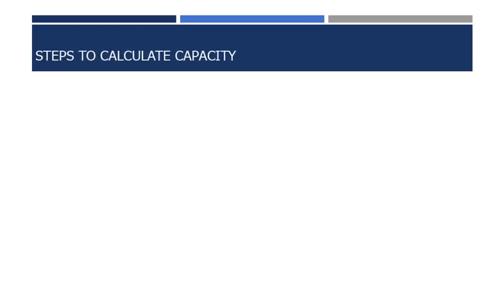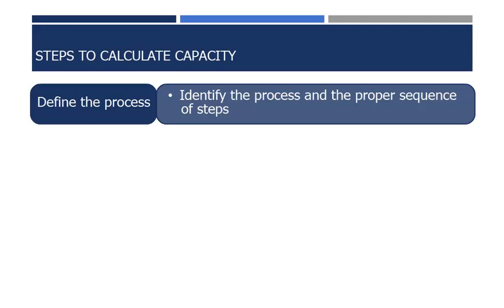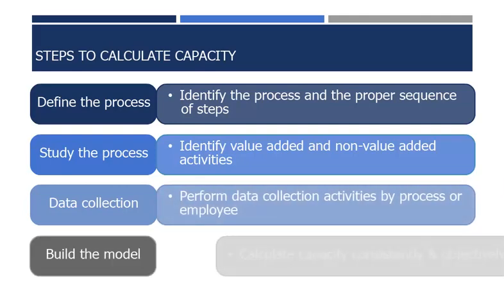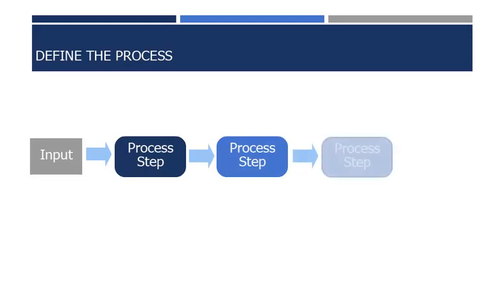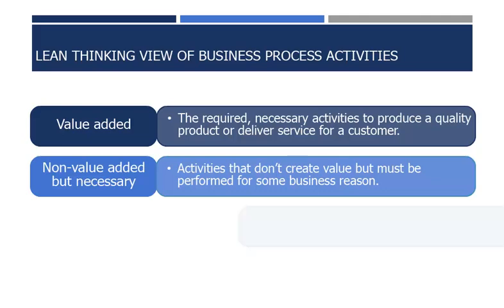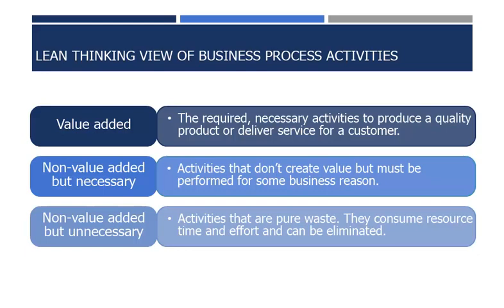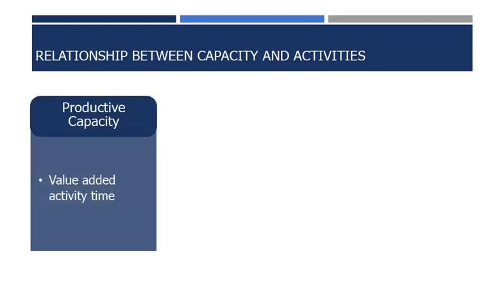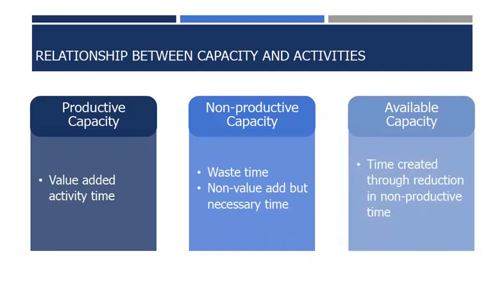Steps to calculate capacity video